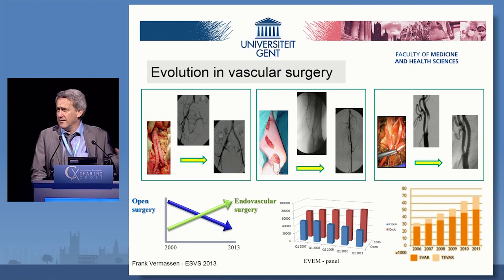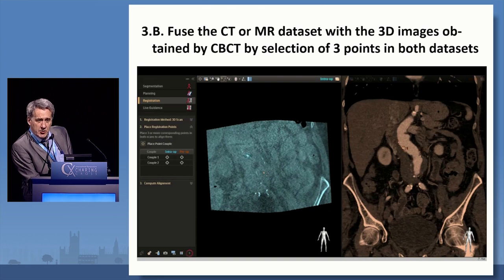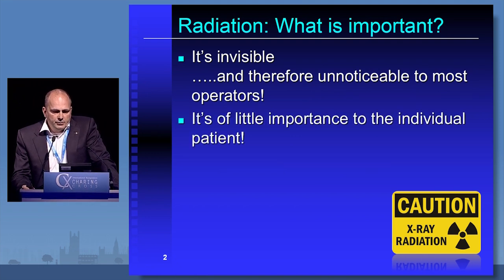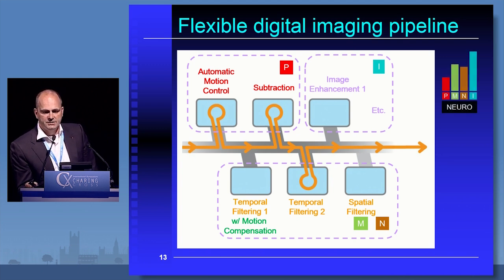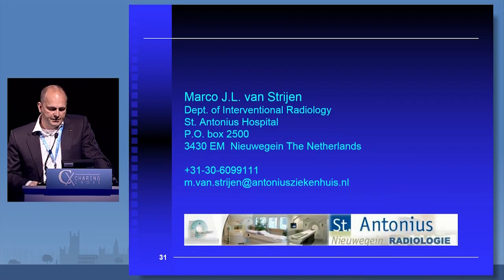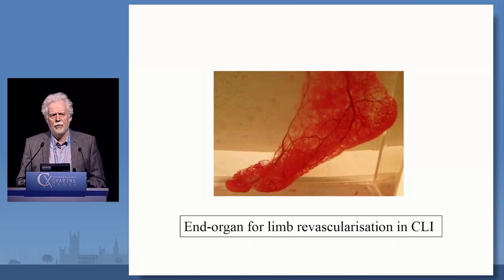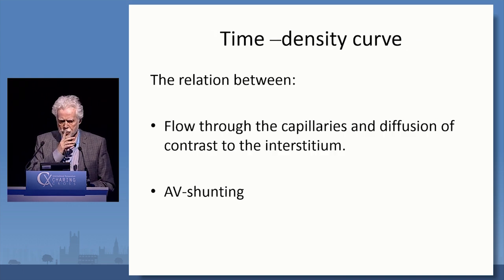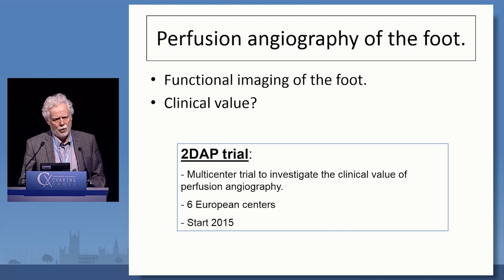Philips Healthcare at Charing Cross Lunch Symposium - Hybrid Suite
Webcast: 'Combine clinical excellence with innovative
workflow in the Hybrid Suite', presented by: Prof. Dr. F. Vermassen, University Hospital Ghent, Belgium, Prof. Dr. M. Van Strijen, St. Antonius Hospital, The Netherlands and Prof. Dr. J.A. Reekers, AMC Teaching Hospital Univerity of Amsterdam, the Netjerlands.  At the Charing Cross (CX) symposium 2015, London United Kingdom.

Watch the webcast on the experiences with the latest innovation from Philips.